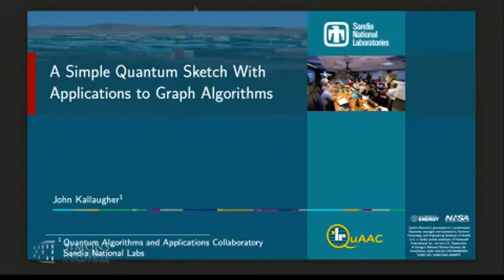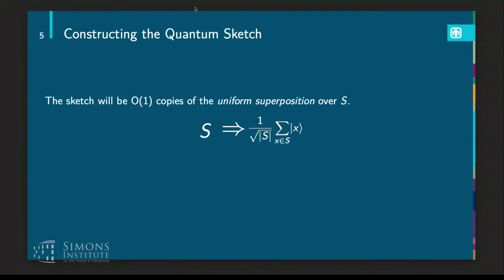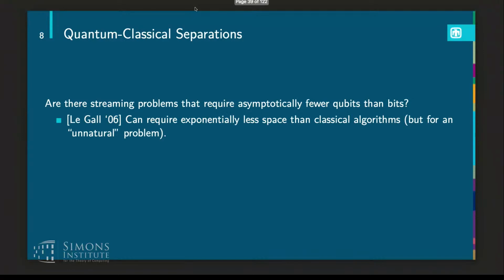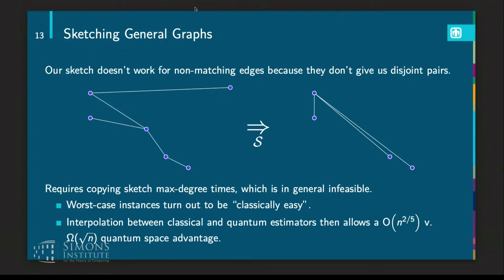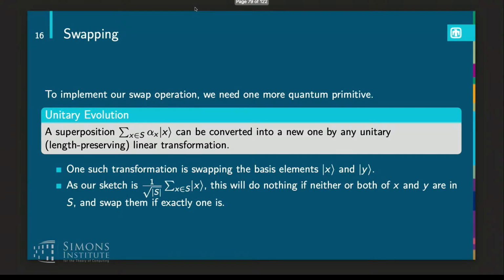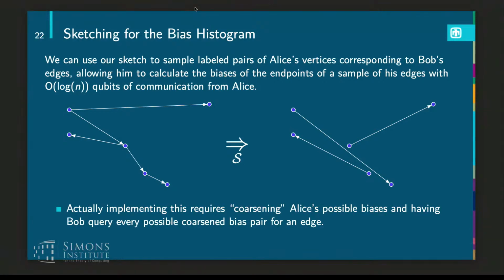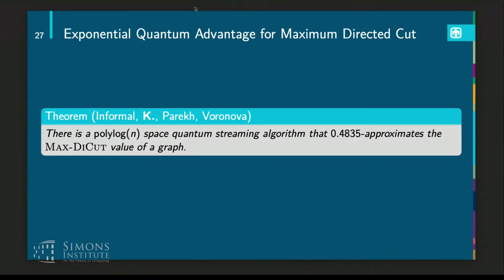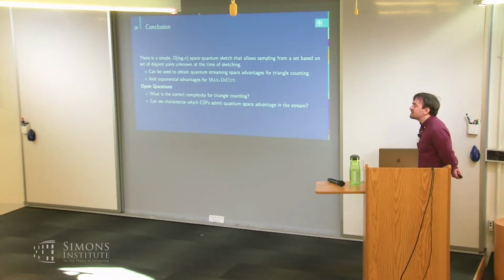A Simple Quantum Sketch With Applications to Graph Algorithms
John Kallaugher (Sandia National Laboratories)

I will talk about a quantum sketch for a set S ⊆ U that answers the following question: given a partition of U into pairs, how many of these pairs are in S? Originating in communication complexity, where a similar sketch was used to prove exponential advantage in one-way communication, this sketch can be used to construct space-efficient algorithms for graph problems, such as triangle counting (with polynomial space advantage over classical algorithms) and Max-Dicut (with exponential advantage).